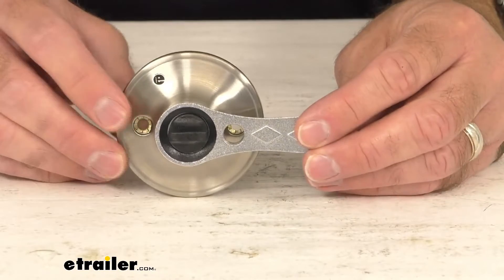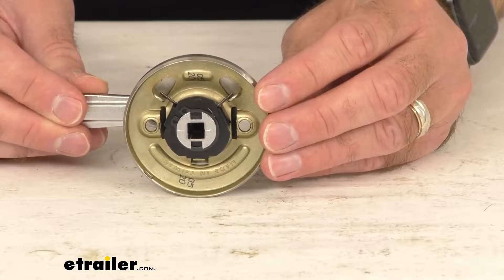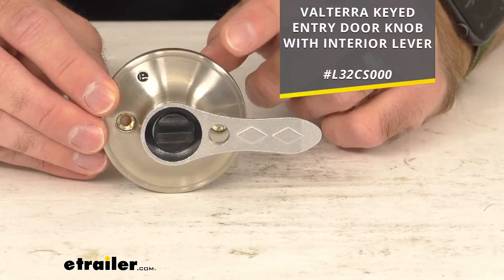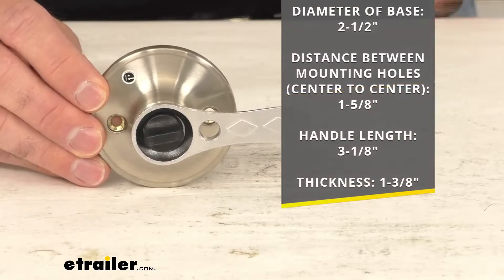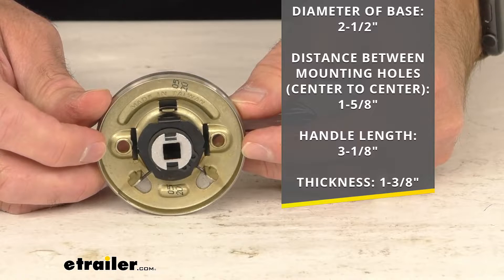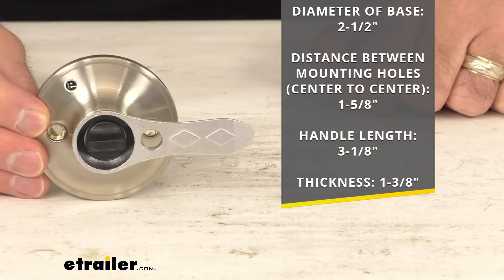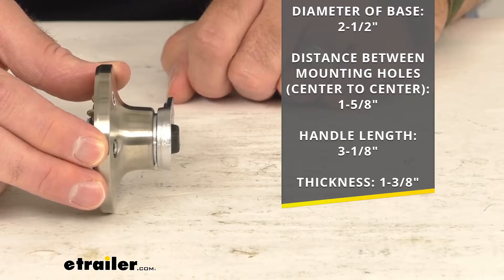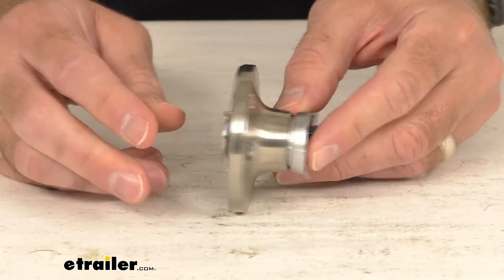Review of Valterra RV Locks - Replacement Lever Handle For Keyed Entry Door Knob - L32CS400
Hi, everybody, Andy here with etrailer.com, and today we're gonna take a brief look at this replacement lever handle for keyed entry door knobs with interior lever for RVs. If you need to replace the lever-style handle for your Valterra keyed entry door knob with interior lever, then this just might be the one that you need. Now, on the screen, you can see that I have listed the model number of the Valterra keyed entry door knob with interior lever that this lever-style handle will replace. But the good news is this will also work with similar RV door knobs. So I went ahead and took some measurements earlier. And the diameter of this base is sitting right at 2 1/2 inches in diameter.

And the distance between the mounting holes center to center are sitting right at 1 5/8 inches, again, center to center. And the handle length, and I just went ahead and measured the total length of this handle from end to end, we are sitting right at 3 1/8 inches. And then the overall thickness from the base to the end here, to this knob here at this center, we're sitting a total of about 1 3/8 inches thick. Now, this is constructed of corrosion-resistant stainless steel. So not only is it going to be durable, but it's also going to be attractive.